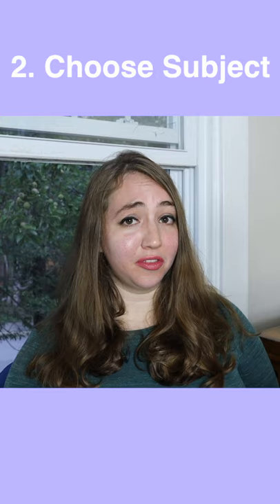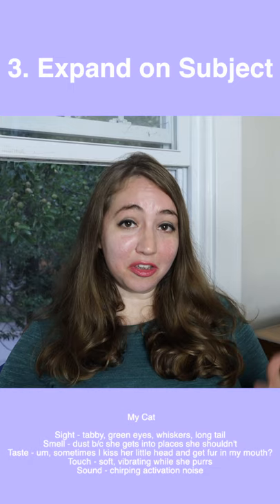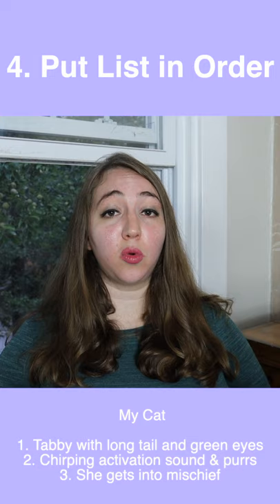How to Write a Song | One Minute Songwriting Tutorial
In this video, I'm giving you a super short, one minute songwriting tutorial! Hopefully, it answers some of your questions about how to write a song.

My logo and intro were designed by the incredible, Kevin Cox!

*activate*